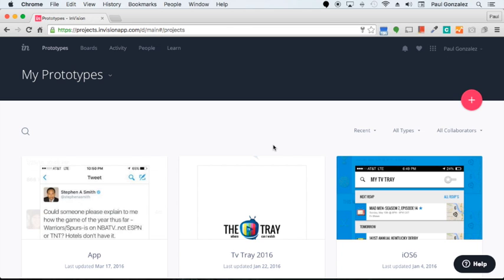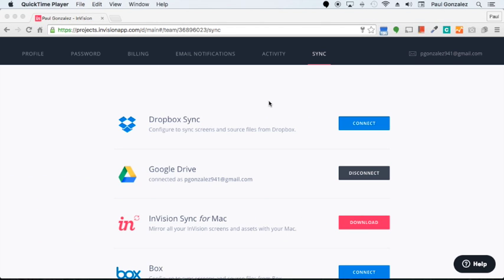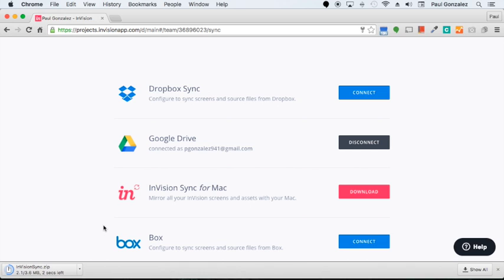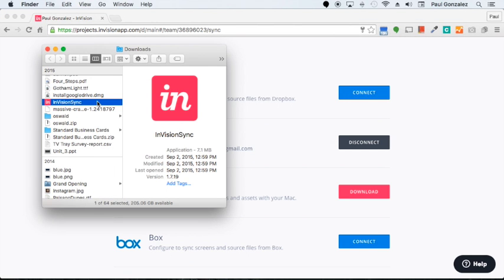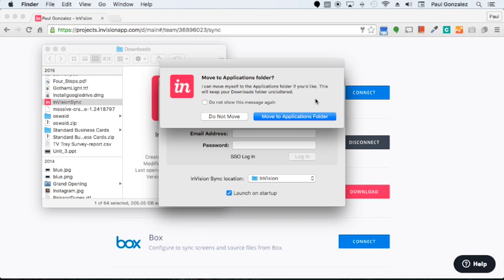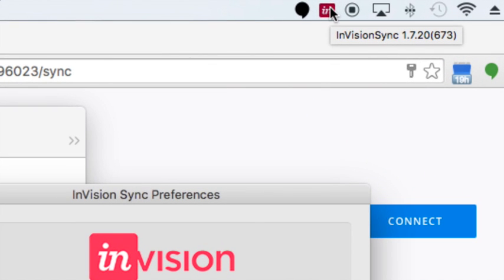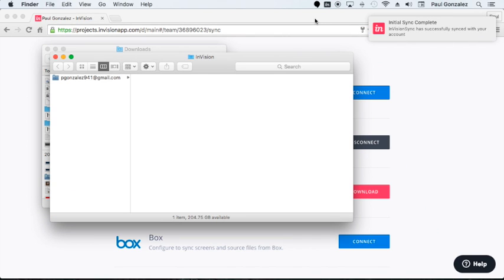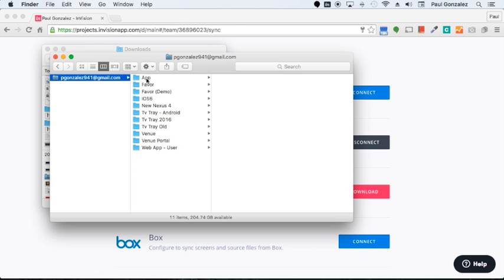Installing Invision Sync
This is a quick tutorial showing users how to install the Invision Sync application. Ux Designers have quickly adopted Invision because of its user-friendliness and compatibility with key software like Photoshop.